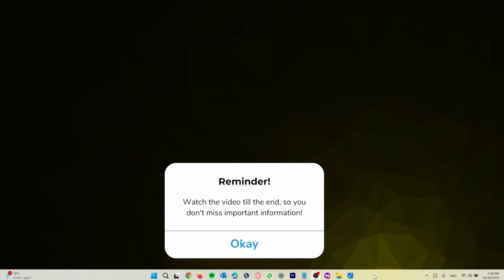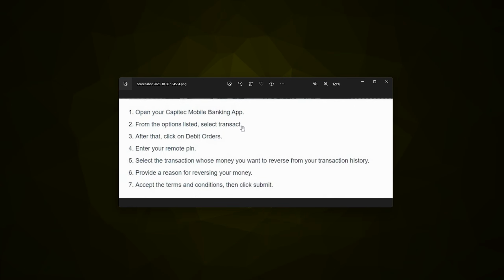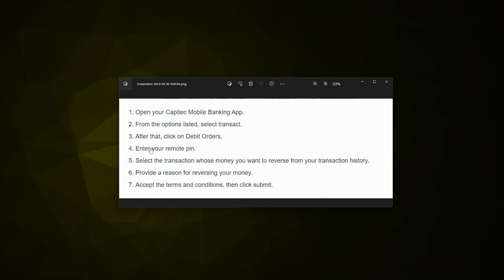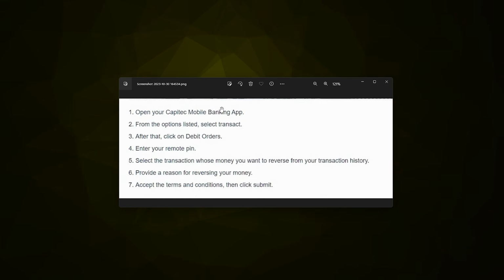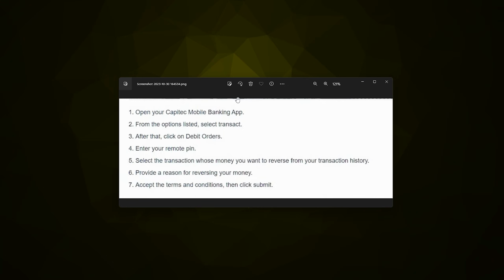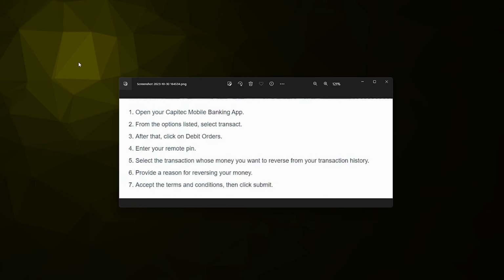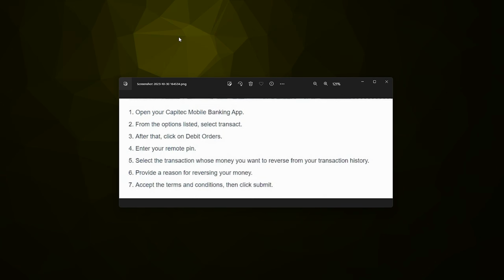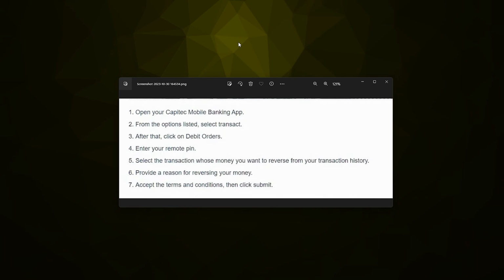How To Reverse Money On Capitec App Reverse Payment Capitec App (Working Method!) 2024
Learn how to easily reverse a transaction on the new Capitec app with this step-by-step tutorial. Whether you need to reverse money sent via Capitec Cash Send, or transfer funds using the Capitec app to another bank, we've got you covered. Don't worry if you're new to Capitec Bank – we'll show you how to reverse money on the Capitec app and make hassle-free transfers. Watch now and take control of your finances!